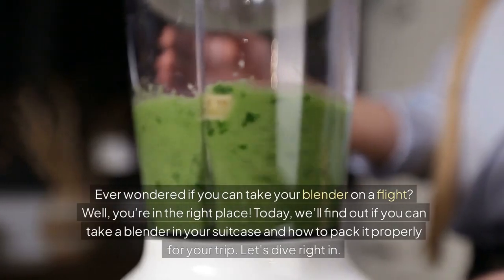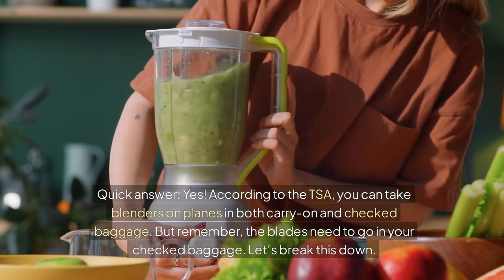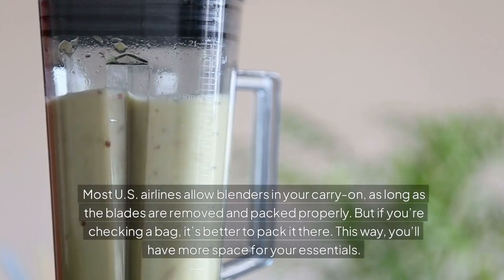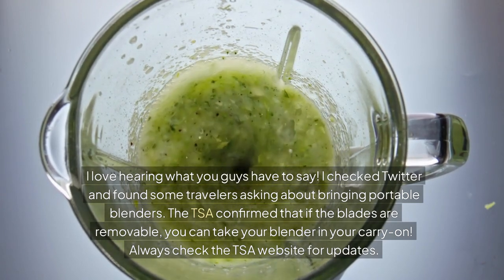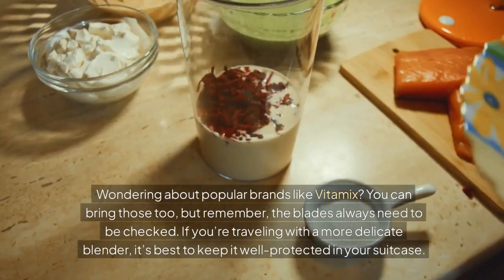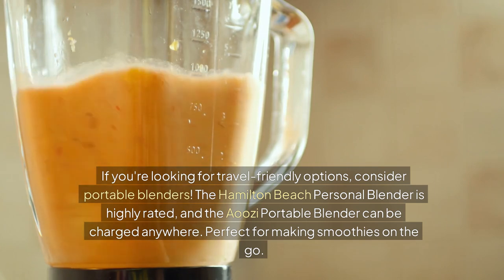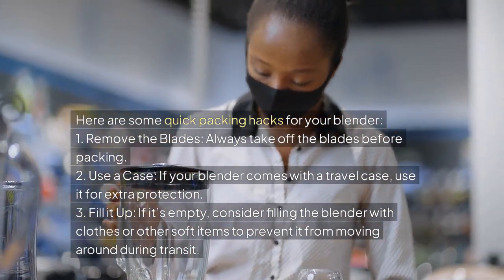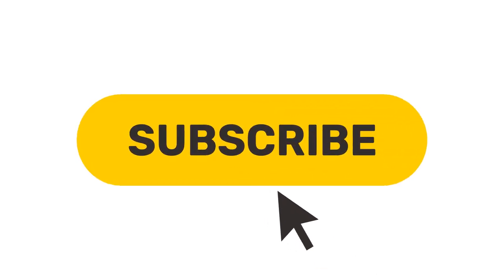Can You Bring a Blender (Juicer) On a Plane?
Are you planning to travel and wondering if you can bring your blender along? In this video, we answer all your questions about taking a blender on a flight, whether in carry-on or checked baggage.
Can I travel with a juicer on a plane?
Can you bring fruit juice on a plane?
Can I take NutriBullet on a plane?
Can I bring a mixer on a plane?

Takeaways
00:00 Intro
00:25 TSA Checkpoints.
00:43 Carry-On Baggage Rules.
00:59 Community Insights.
01:16 Checked Baggage Packing Tips.
01:32 Vitamix Blenders and Other Brands.
01:47 Best Travel Blenders.
02:03 Packing Hacks for Blenders.
02:27 Final Thoughts